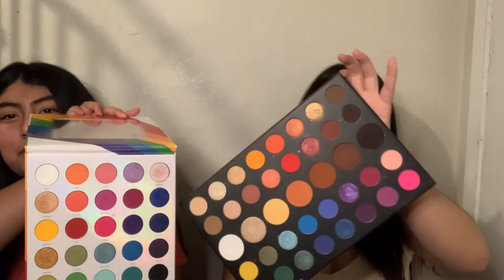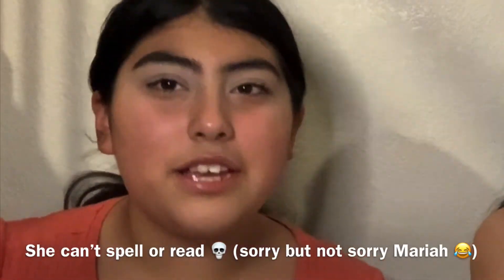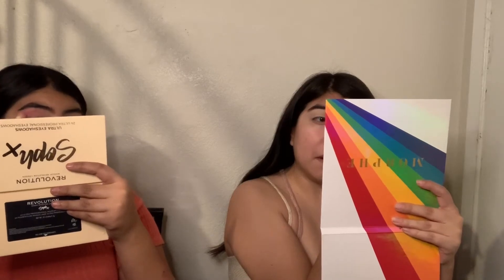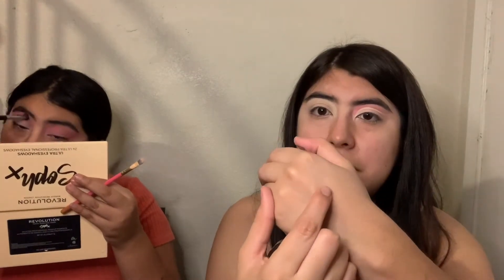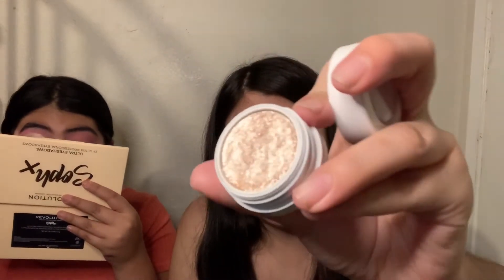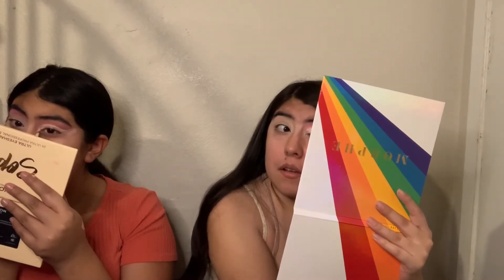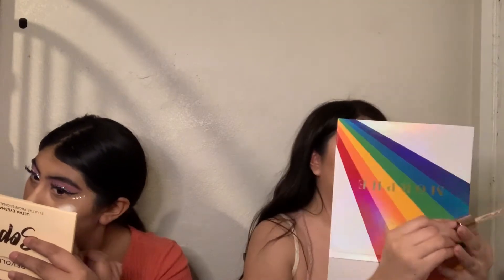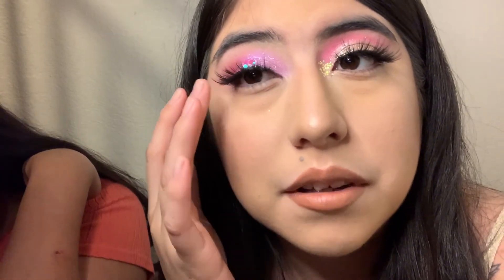COLORFUL MAKEUP LOOKS